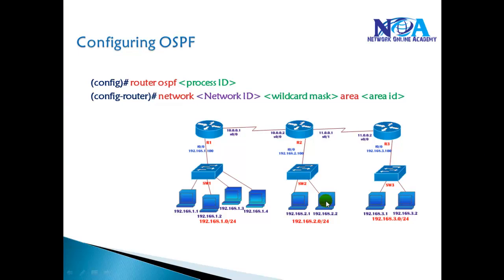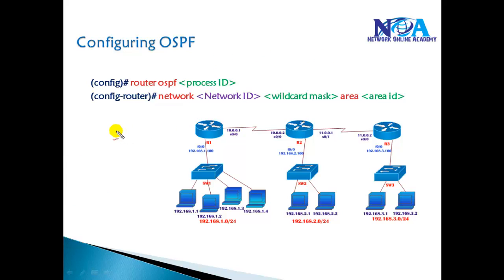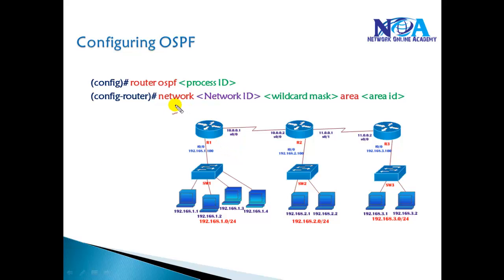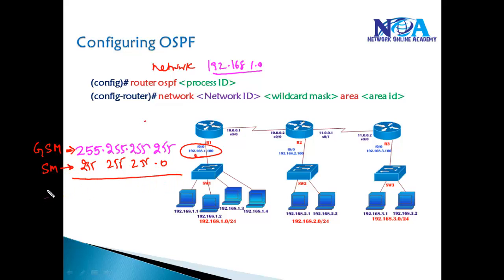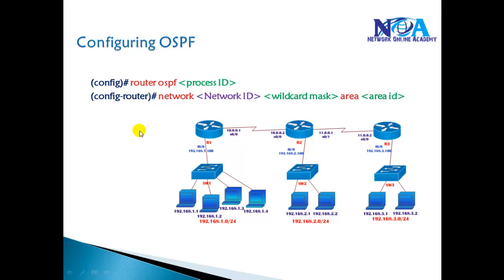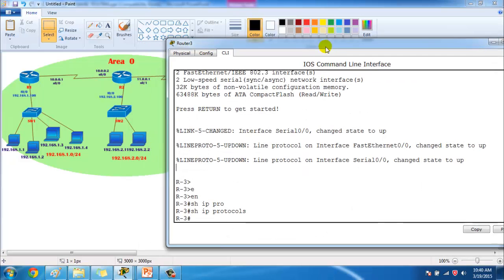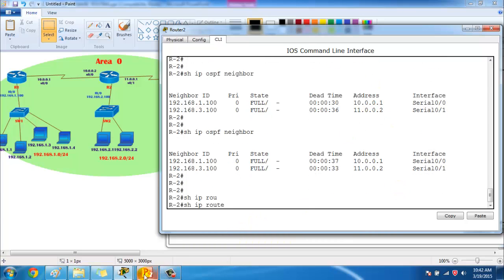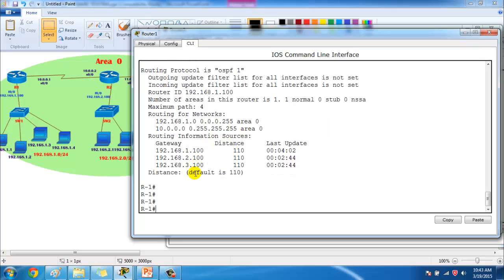OSPF Single Area Configuration - Video By Sikandar Shaik || Dual CCIE (RS/SP) # 35012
Unlock the secrets of OSPF with Sikandar Shaik, a Dual CCIE (RS/SP) #35012, in this powerful and engaging video tutorial on OSPF Single Area Configuration! Whether you're aiming for your CCNP or pushing toward your CCIE, this video is packed with expert insights that will take your networking skills to the next level. Sikandar’s step-by-step walkthrough makes even the most complex concepts easy to grasp, guiding you through the OSPF configuration process in a single area.

OSPF is a foundational routing protocol that’s widely used in enterprise networks. In this video, Sikandar explains the core principles, configuration steps, and real-world applications, with an emphasis on practical understanding. You'll get a clear overview of OSPF network types, router configurations, and how to troubleshoot common issues, making this video perfect for both beginners and advanced learners.

Whether you’re studying for your CCNP or CCIE, this is your chance to learn from one of the best in the industry. Sikandar’s expert guidance helps you avoid common mistakes and improve your network’s performance. Plus, you'll gain valuable tips on optimizing OSPF for stability and efficiency in real-world scenarios.

Why Watch?
Expert Guidance: Learn from Sikandar Shaik, Dual CCIE (RS/SP) #35012
Comprehensive OSPF Coverage: Master single-area configuration, network types, and troubleshooting
Boost Your Skills: Gain practical, hands-on knowledge perfect for CCNP and CCIE exams
Avoid Mistakes: Learn insider tips to optimize OSPF performance and avoid pitfalls
Perfect for All Levels: From beginners to seasoned professionals, this video is packed with insights that benefit everyone